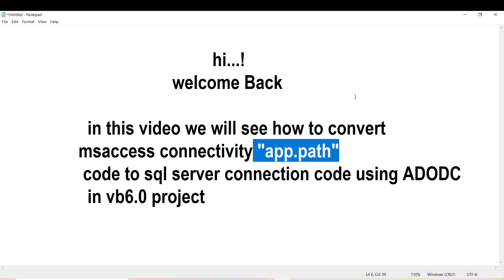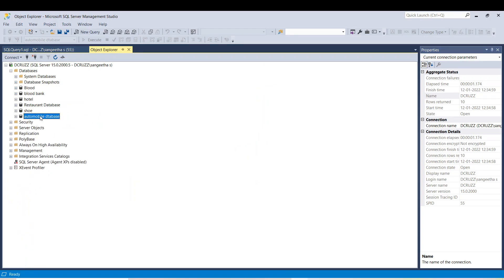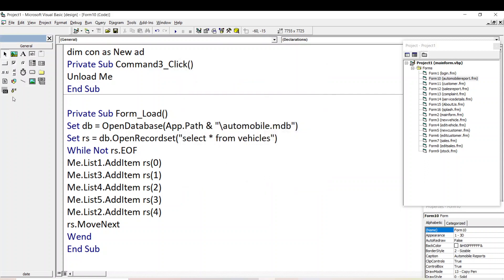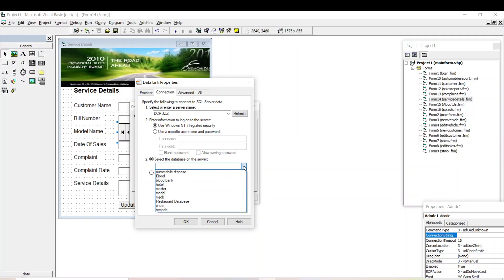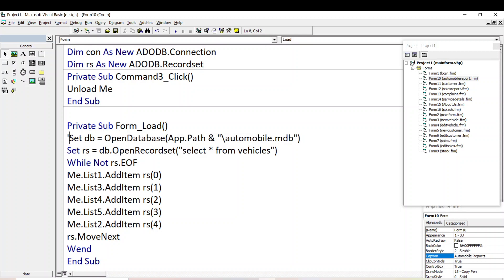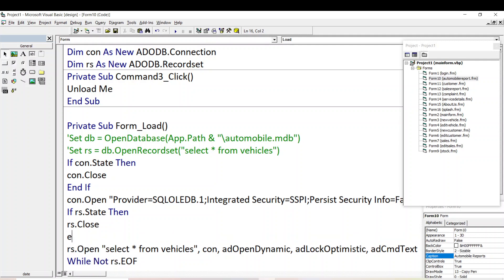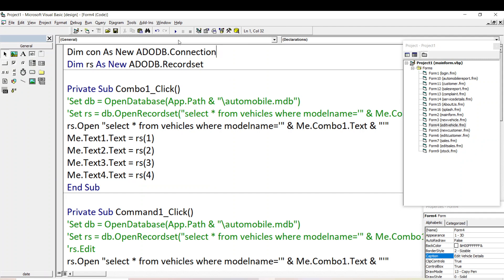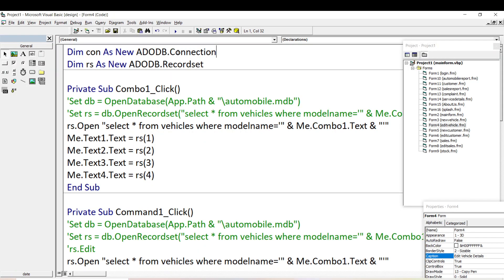MSAccess to SQL server \app.path to sql connection in vb6.0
this video shows how to change "app.path" to sql connection
in vb6.0  app.path to sql